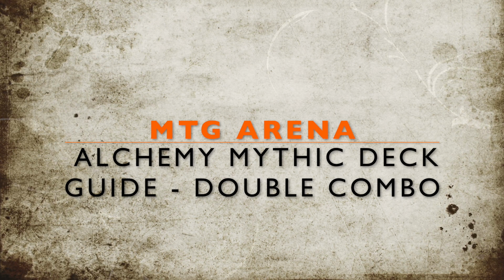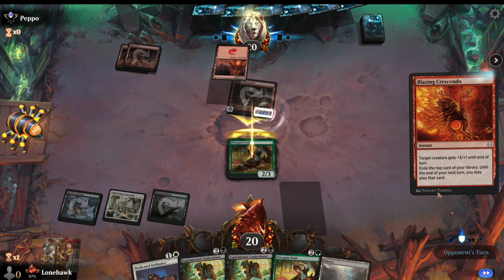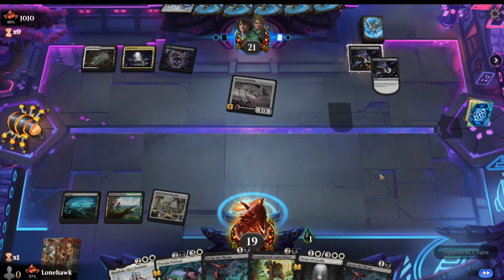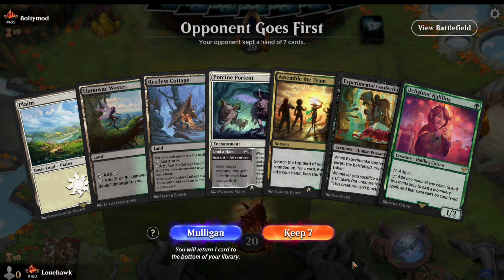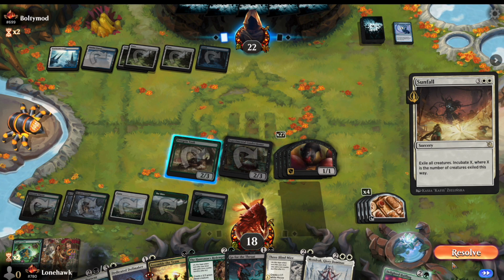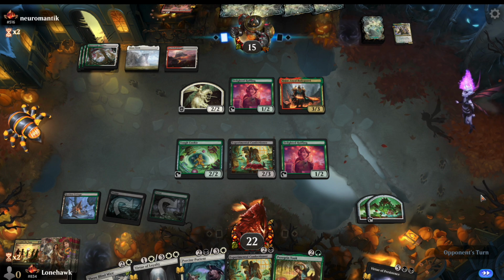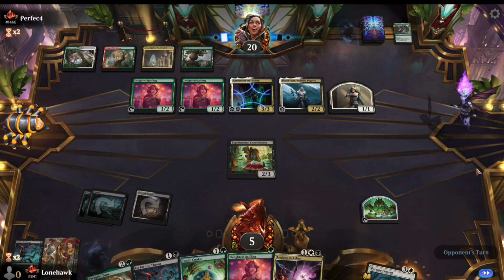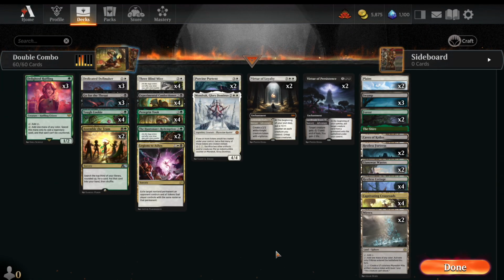🟢⚪⚫ Double Combo | Alchemy Deck Guide | MTG Arena | Abzan (Green-White-Black)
Why settle for just one combo in your deck, when there's space for 2? Join us for some great mythic-ranked gameplay!  I do make some mistakes, however.

00:00 - Intro
00:27 - Deck Guide
03:46 - vs Mono Red
08:40 - vs Orzhov Toxic
15:10 - vs Azorius Control
21:57 - vs Legends
26:33 - vs 5-color Legends
31:19 - vs Abzan? Legends
34:55 - Potential deck edits and wrap up

Summary
As the name would suggest, there are two combos in this one - the Took/Confectioner Foods combo, and the Dollmaker/3 Blind Mice combo (really more of a synergy, but a really strong one).

We've got a bunch of removal in Go For the Throat, Porcine Portent/Lend a Ham, Lochthwain Scorn(Adventure of Virtue of Persistence), and Legions to Ashes, to give us time to get our combos rolling.

Tough Cookie is there to create foods, but is also useful to turn your foods into 4/4 creatures, which is great while you're playing around removal.

Assemble the Team & The Huntsman's Redemption are there to find our combo pieces, and Mondrak & Virtue of Loyalty have great synergies with tokens.

For lands, Restless Cottage & The Shire have great synergy with the foods combo, and we have some painlands and, of course, 4 captivating crossroads, which will be in virtually every multicolor deck until they rotate out.  Mirrex also fits well with the deck.

Decklist
Alchemy Ranked
Mythic Ladder
Deck Guide
Magic The Gathering
MTGA
Best of One
CGB
covertgoblue
PowrDragn
LegenVD
Jim Davis
BO1